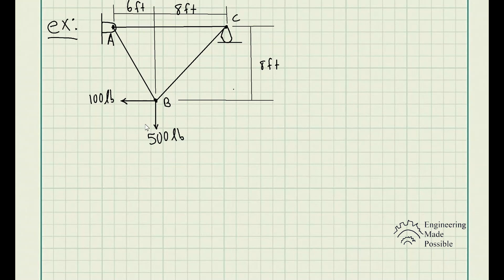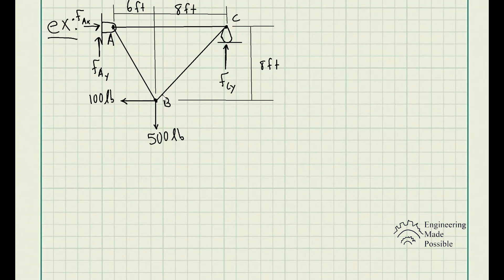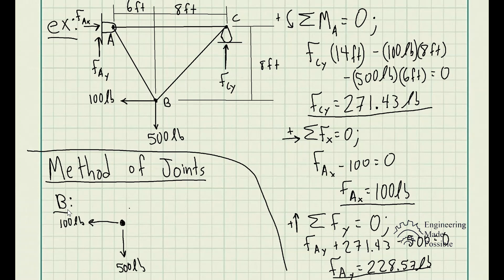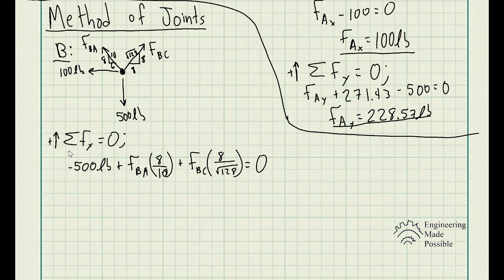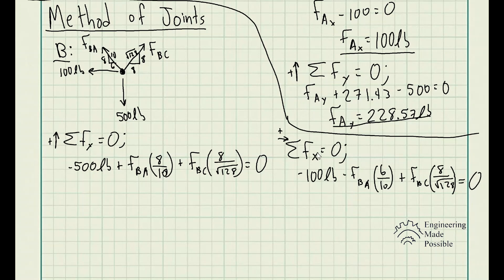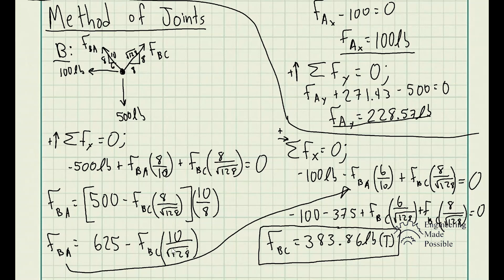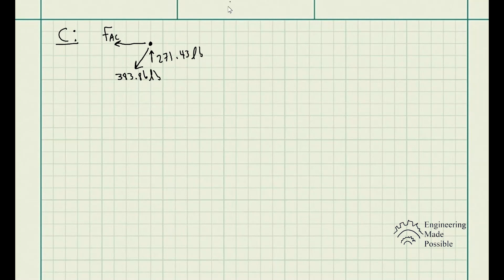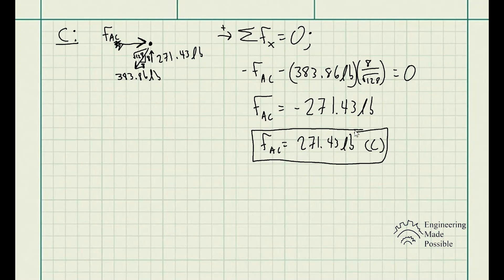Determine the force on each member of the truss and state if the members are in tension or compr...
Problem statement: Determine the force on each member of the truss and state if the members are in tension or compression. Set P1=500lb and P2=100lb